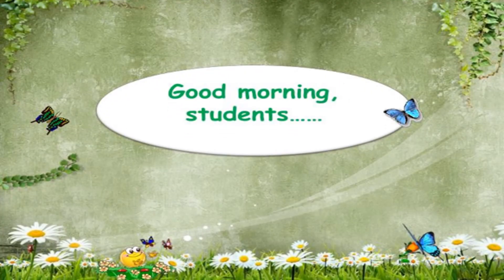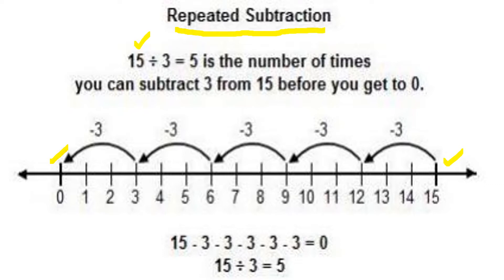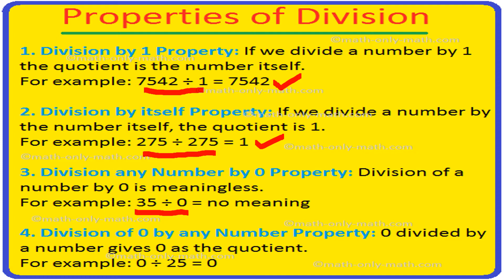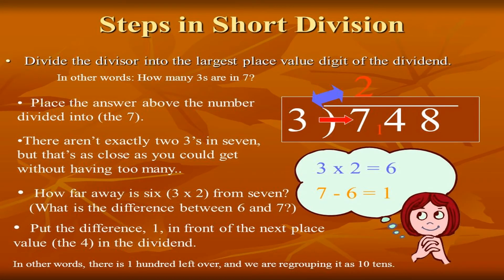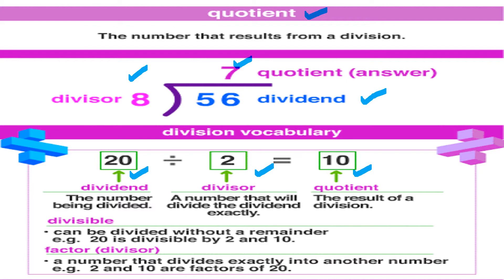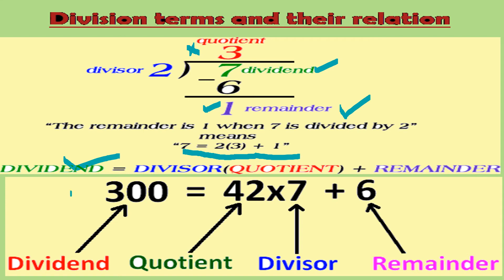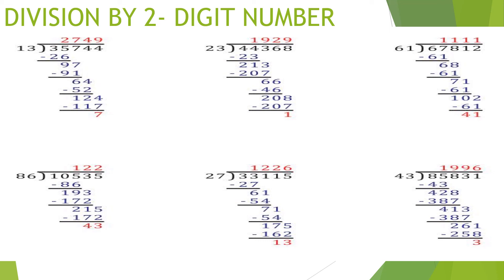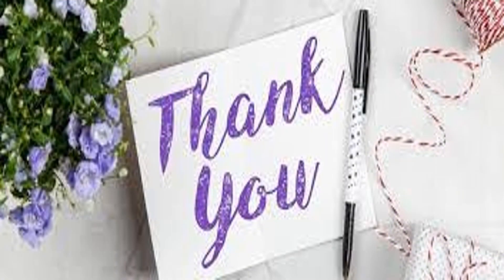GRADE 5 MATHS|CBSE| MULTIPLICATION AND DIVISION|PART 2 OF 3 |VGC